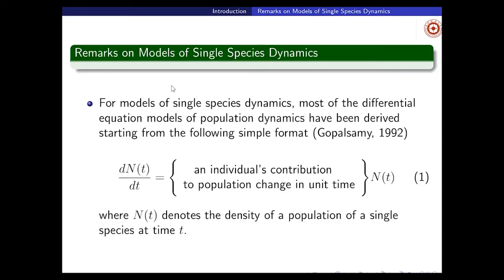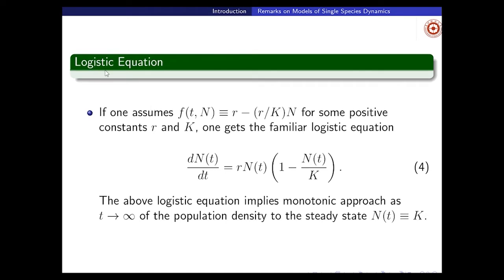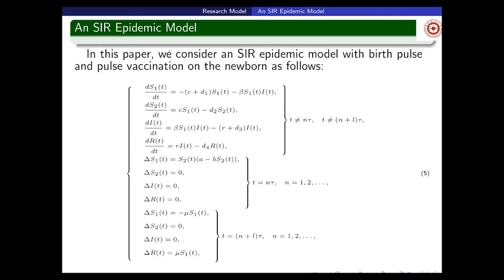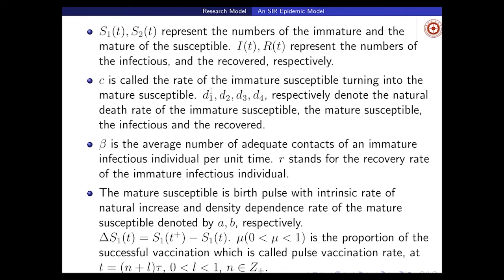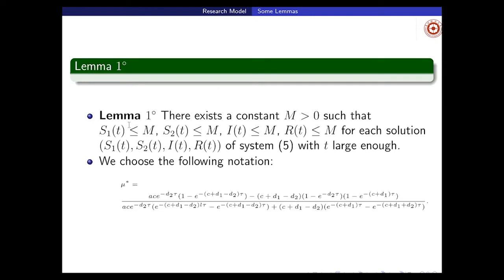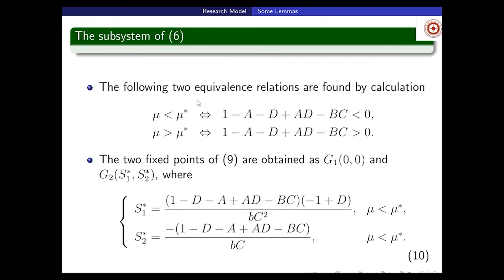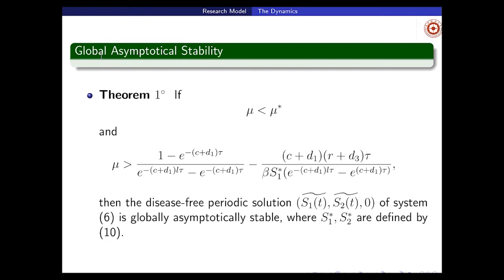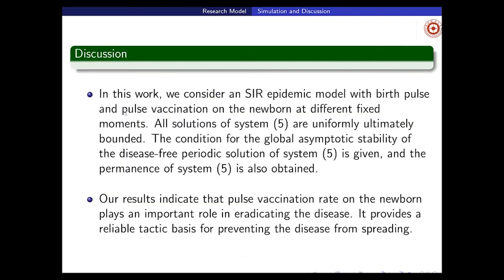An SIR Epidemic Model with Birth Pulse and Pulse Vaccination on the Newborn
Authors: Zhou, Airen  (Guizhou University of Finance and Economics)
13th EAI International Conference on Simulation Tools and Techniques